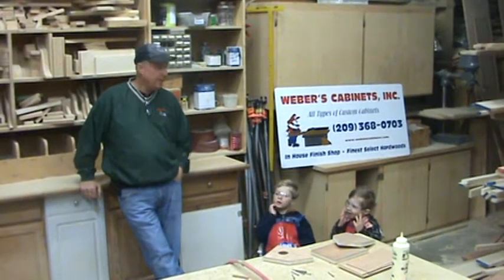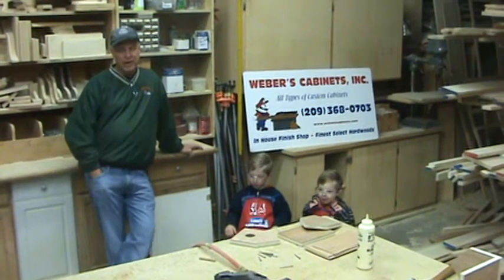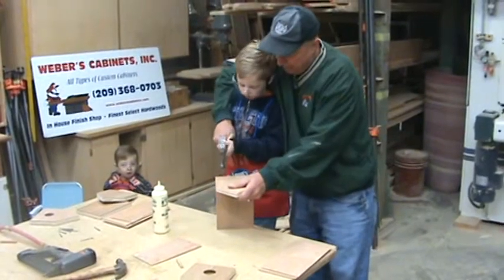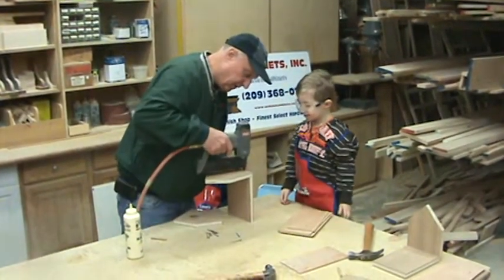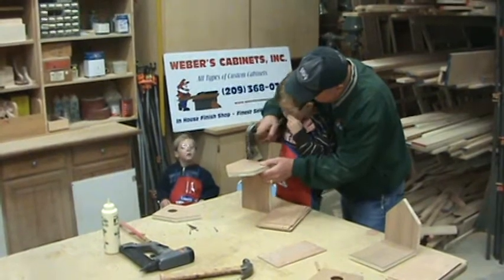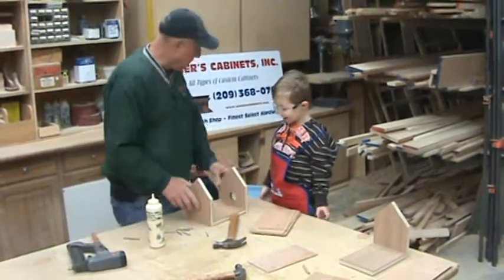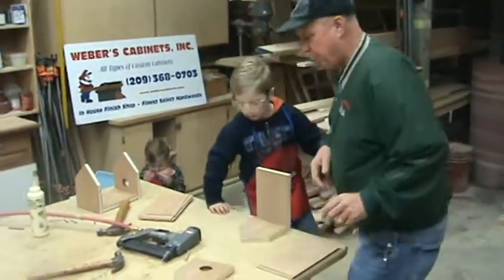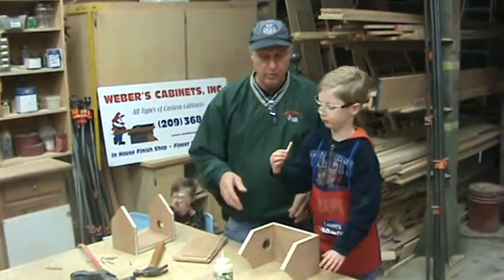Teaching the grandsons to build a bird houseAA.mpg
Building a birdhouse with Mark Weber the cabinet maker.